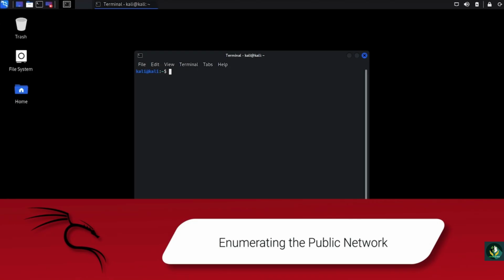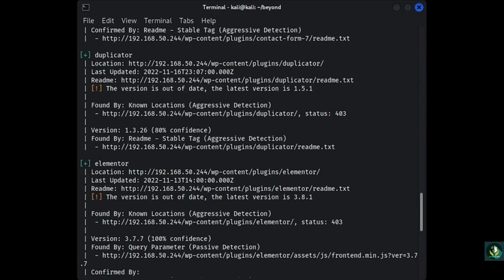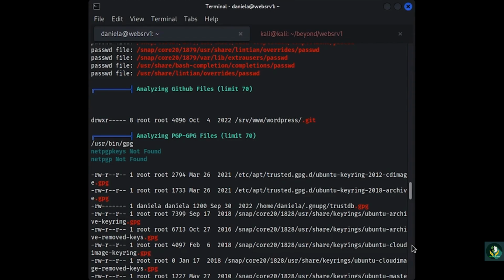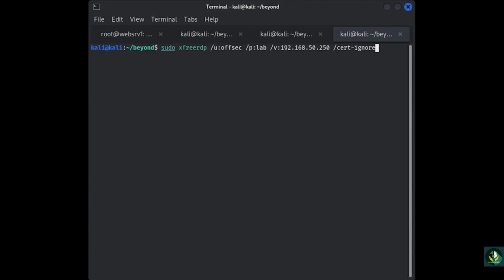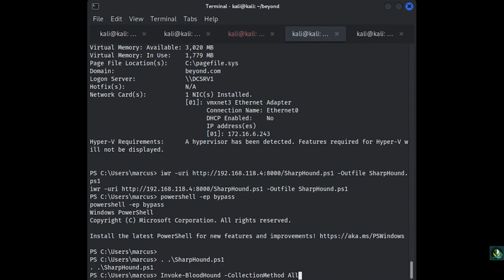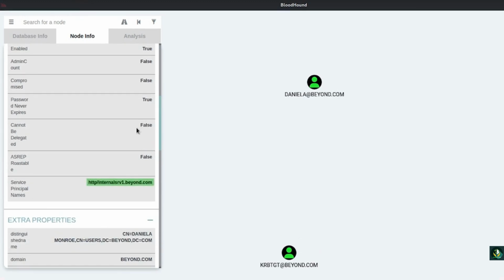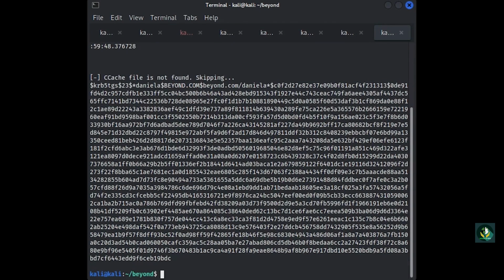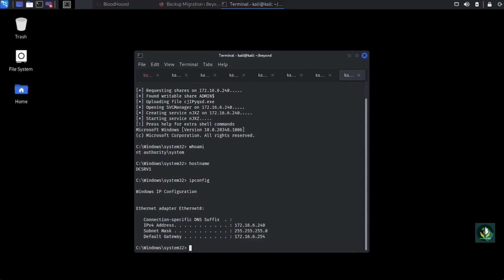12. Enumerating, Attacking and Gaining Access || The Final Part || OSCP 2024 FULL COURSE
🔍 Enumerating, Attacking, and Gaining Access: A Cybersecurity Masterclass 🔐

Welcome to our last video, where we delve into the critical phases of penetration testing: Enumerating, Attacking, and Gaining Access! Whether you're a budding ethical hacker or a seasoned pro, this comprehensive guide will equip you with the techniques and strategies needed to navigate the complex world of cybersecurity.

🌐 What You’ll Explore:

Enumeration Techniques: Learn how to gather vital information about your target systems, including user accounts, services, and network configurations. We’ll cover tools and methodologies that will enhance your reconnaissance skills.
Attack Vectors: Discover various attack strategies and methodologies used to exploit vulnerabilities. From social engineering to exploiting misconfigurations, we’ll break down the most effective approaches to gain a foothold in a system.
Gaining Access: Once you’ve identified vulnerabilities, it’s time to act! We’ll guide you through the process of executing successful attacks and maintaining access, ensuring you understand the implications of each action.
💡 Why Watch? This video is designed to provide you with practical insights and hands-on techniques that you can apply in real-world scenarios. With a mix of theory and practical demonstrations, you’ll gain a deeper understanding of the ethical hacking process and how to protect systems from potential threats.

Stay safe online, and let’s build a more secure web together! 🌍✨

best oscp training in india
does oscp certification expire
oscp free oscp certification oscp complete guide
oscp course fee
oscp course material
oscp free course
oscp free course download
oscp free voucher
oscp full course
oscp full course download free
oscp guide
oscp guide github
oscp guide pdf
oscp guide full free course 2024 answers
oscp guide full free course 2024 answers free
oscp guide full free course 2024 answers pdf
oscp guide full free course 2024 assessment
oscp guide full free course 2024 assessment answers
oscp guide full free course 2024 batch
oscp guide full free course 2024 batch pdf
oscp guide full free course 2024 by code

Get ready to enhance your hacking skills and take your cybersecurity knowledge to the next level! 🚀